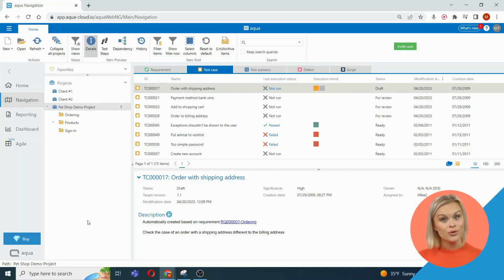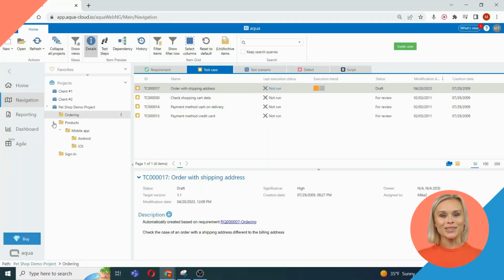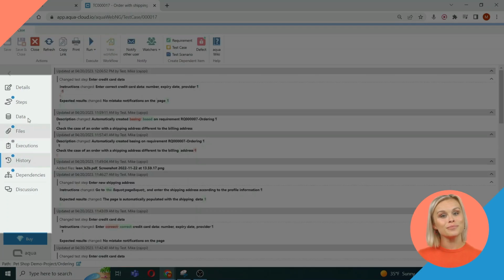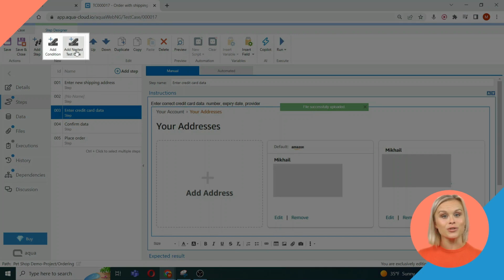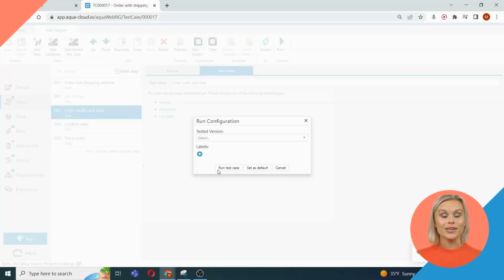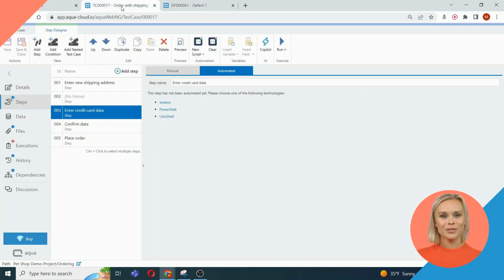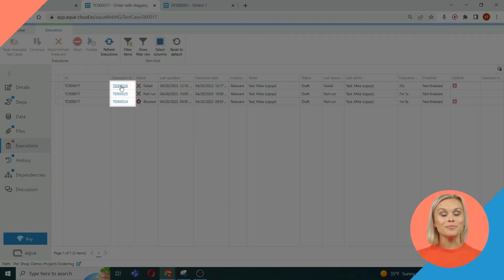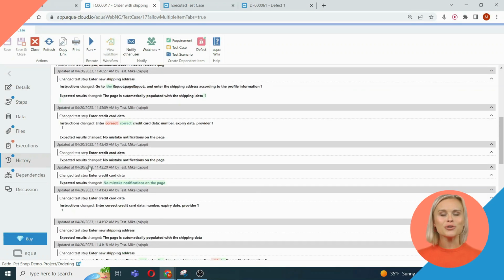Simplify Your Testing Efforts: Managing Test Cases in Aqua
Learn how to streamline your test case management process with aqua's powerful management tools and advanced features, in this video.